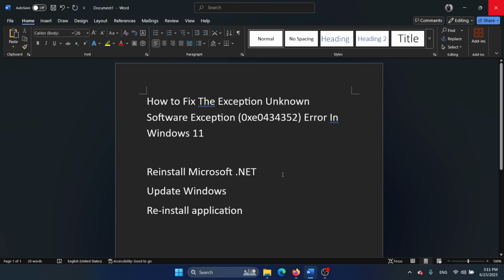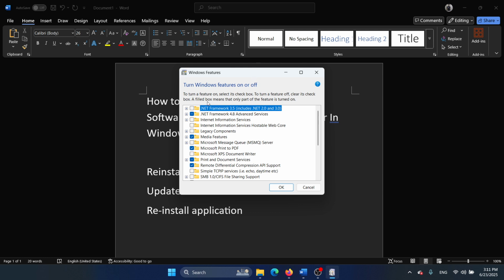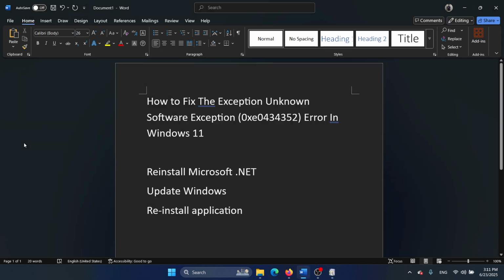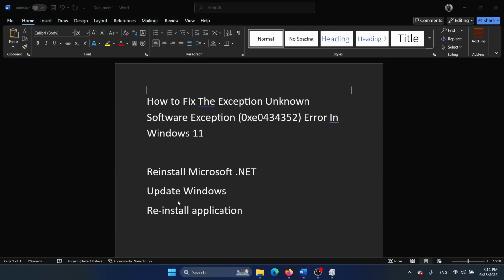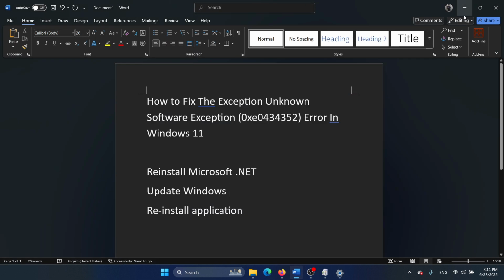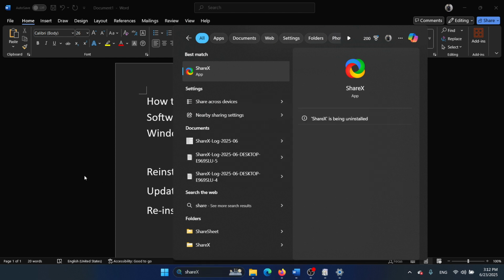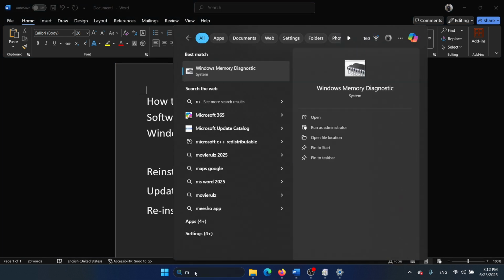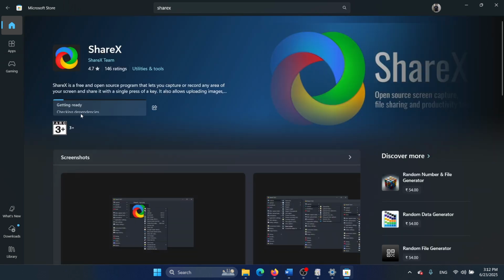How to Fix The Exception Unknown Software Exception 0xe0434352 Error In Windows 11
Video Title: How to Fix The Exception Unknown Software Exception 0xe0434352 Error In Windows 11

If you wish to Fix The Exception Unknown Software Exception 0xe0434352 Error In Windows 11 then please watch this video.